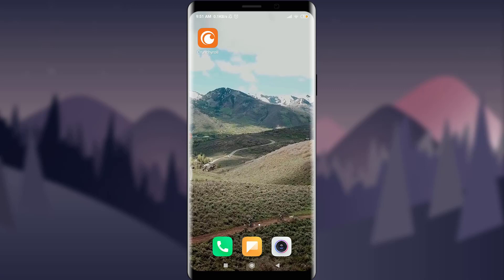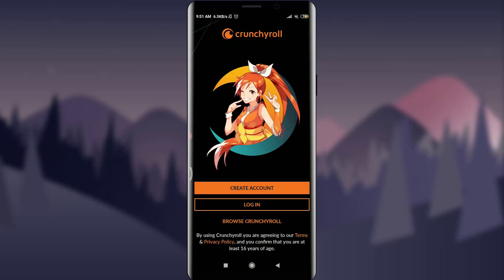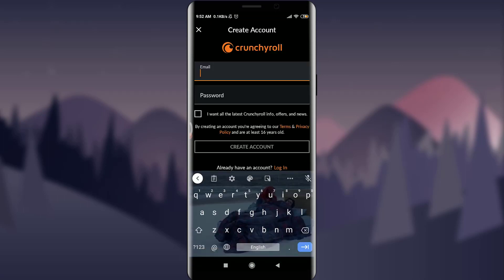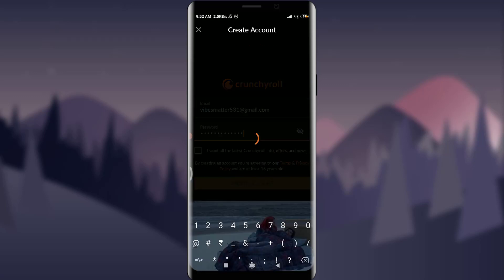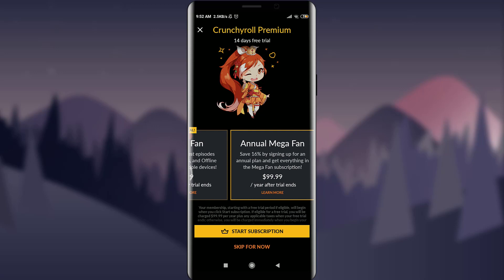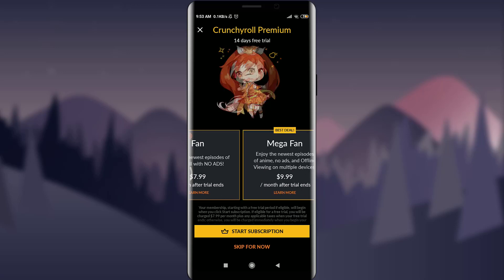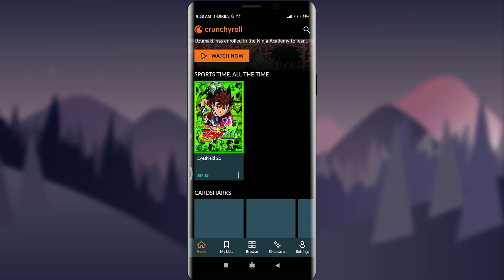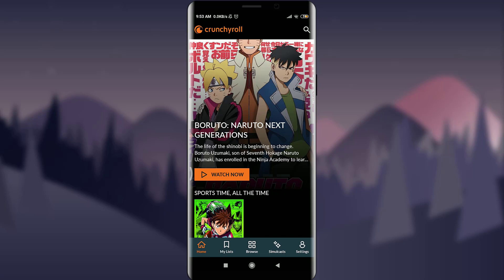Signup Crunchyroll | Create Account on Crunchyroll Mobile App 2021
In this video I will guide you in step by step process to signup or create Crunchyroll account.